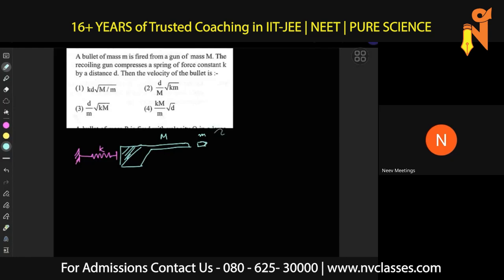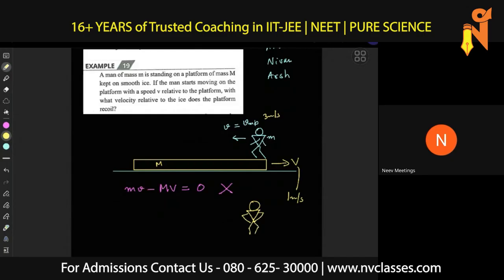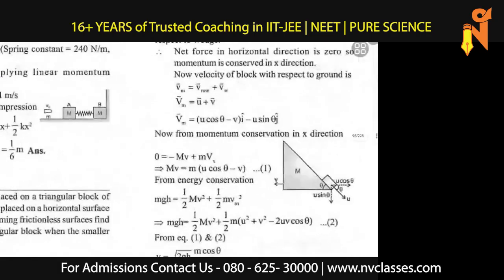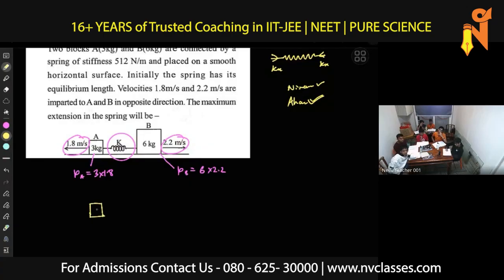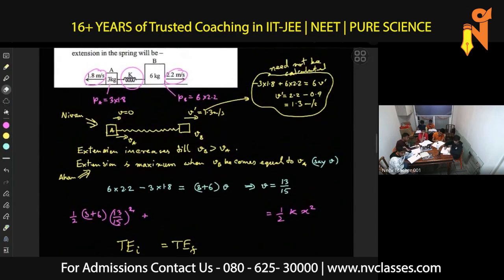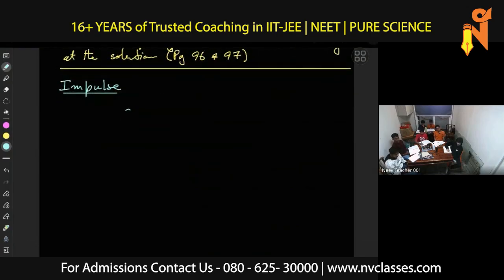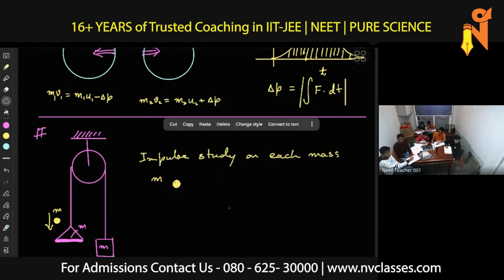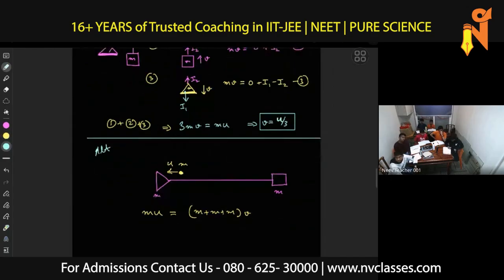Centre of Mass Made Simple! | TYP Physics Class | JEE & NEET Preparation | NV Classes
TYP Physics – Centre of Mass Session

This video is an insightful Physics session on Centre of Mass by NV Classes — an important topic for JEE and NEET aspirants.

Our expert faculty explains key ideas and helps you build conceptual understanding in a simple and effective way.

This recorded class is perfect for students aiming to strengthen their Physics foundation and improve conceptual clarity for JEE Main, JEE Advanced, NEET, and Class 11–12 board exams.

💪 Learn Better. Think Deeper. Achieve More.

Are you looking for the best institute in Bangalore to crack IIT-JEE, NEET, or Pure Science exams? 🏆
Join NV Classes — with 16+ years of experience and a proven record of producing top achievers in Bangalore! 🚀